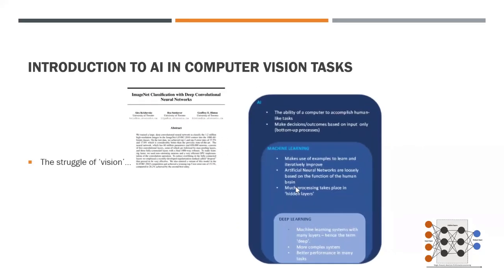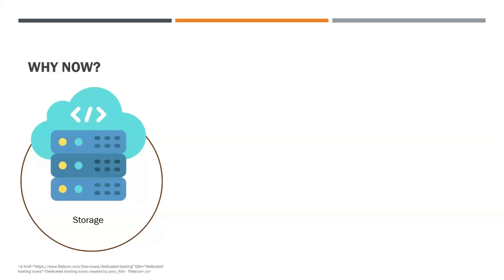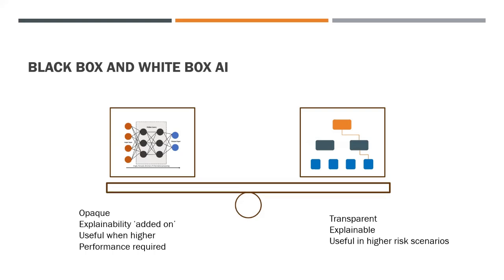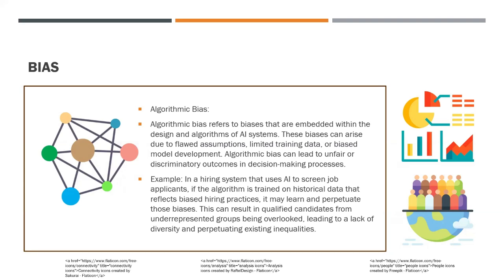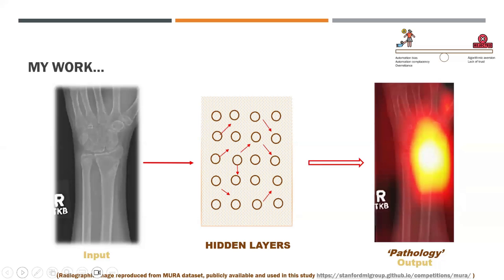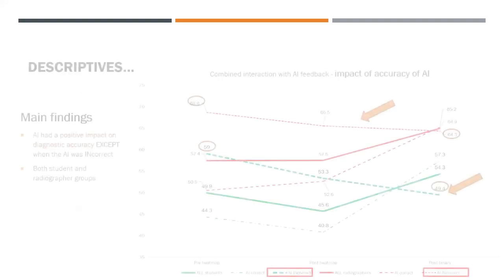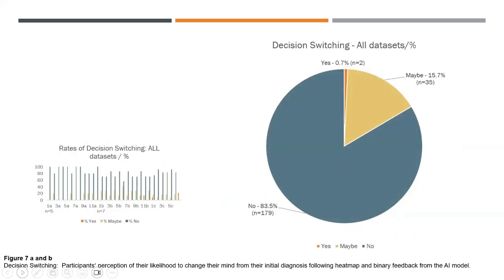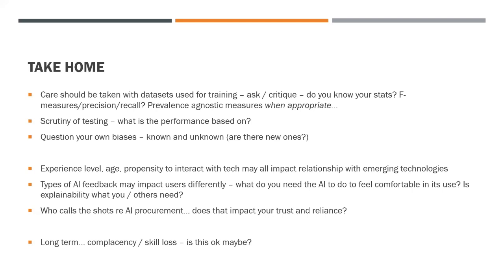AI Literacy Course 2024: AI and the User Experience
Thank you for joining us for the 2024 Radiology AI Literacy Course. In this session, Dr. Clare Rainey discusses the importance of user interface and experience with clinical AI tools.